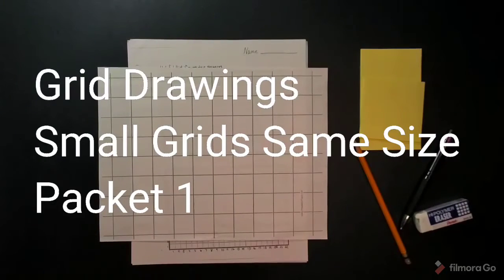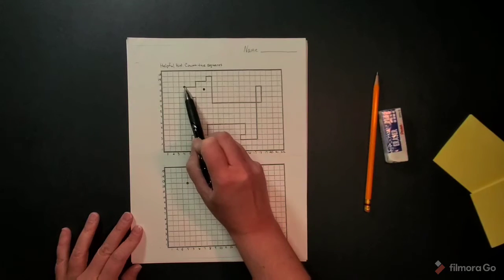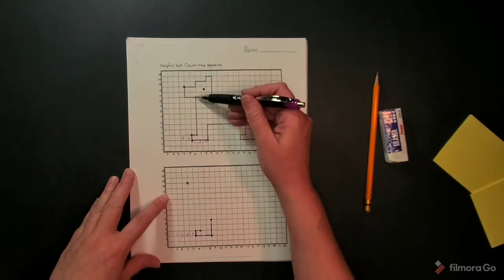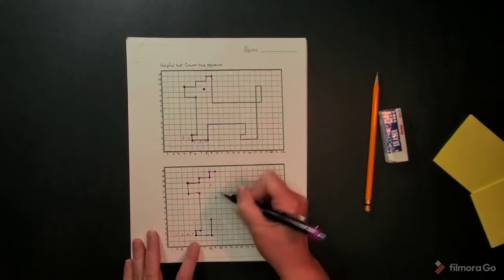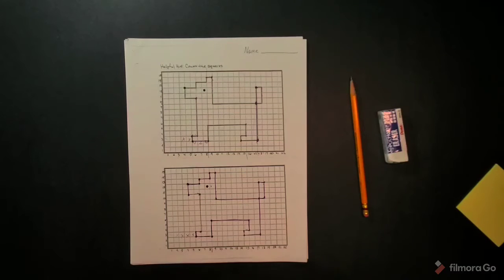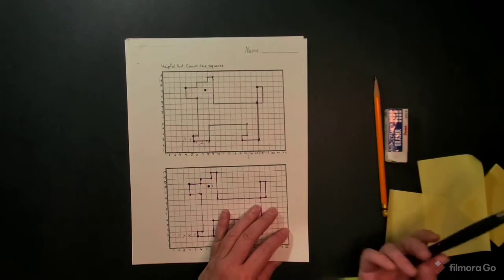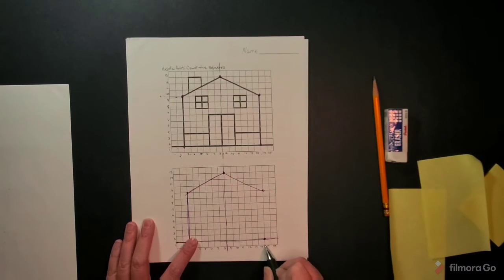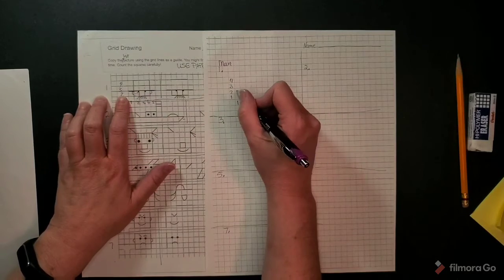Grid Drawings: Small Grids Same Size Packet 1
How to do grid drawing practice packet